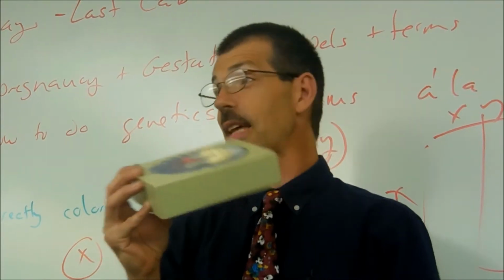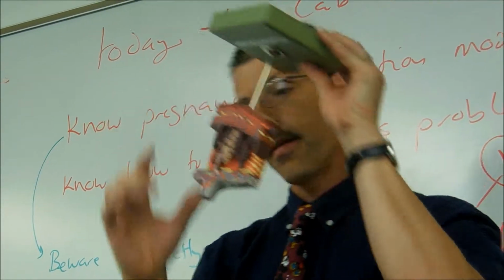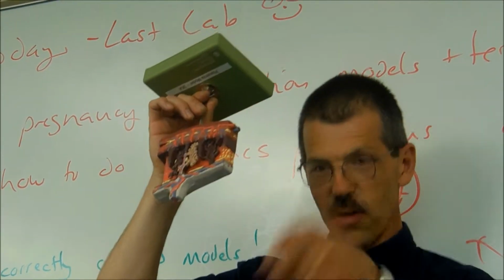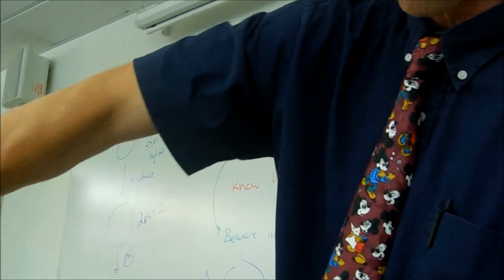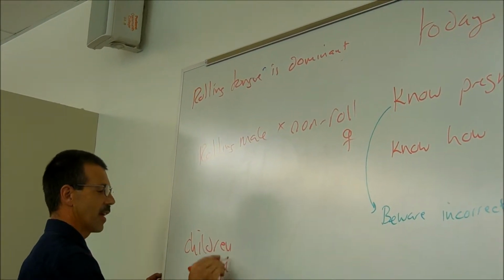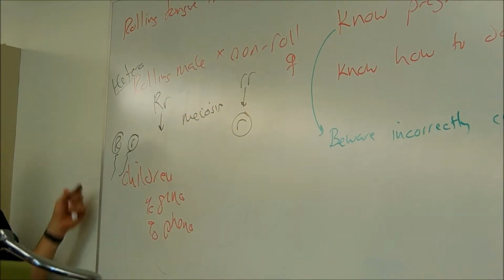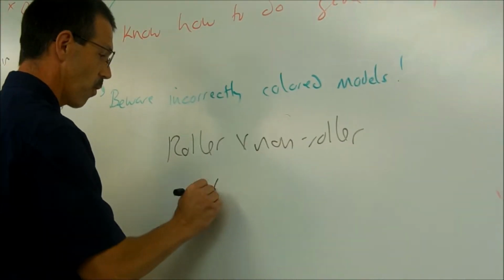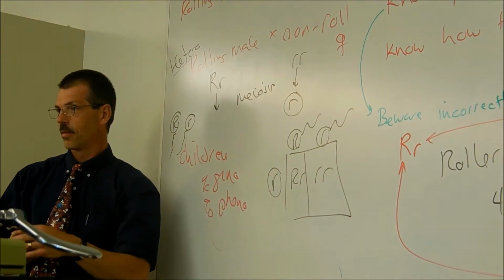BI 233 - Gametogenesis and Female Cycles & Heredity